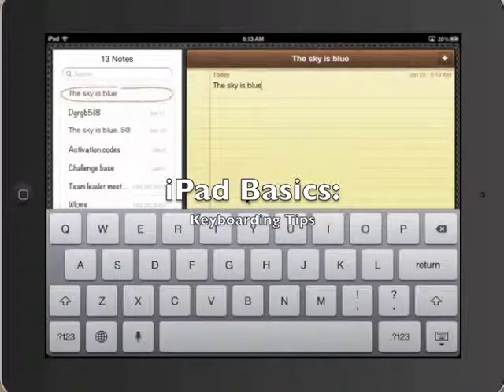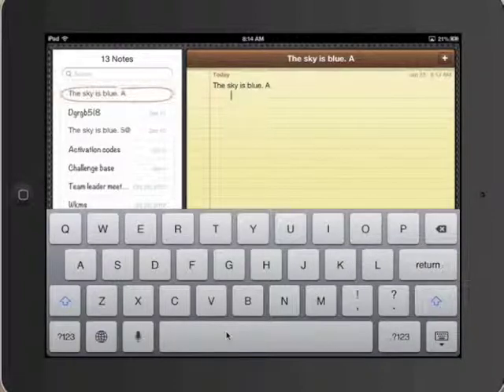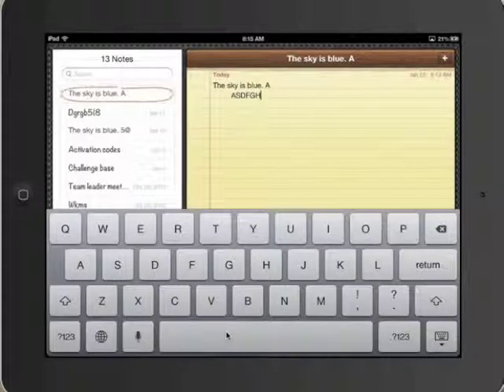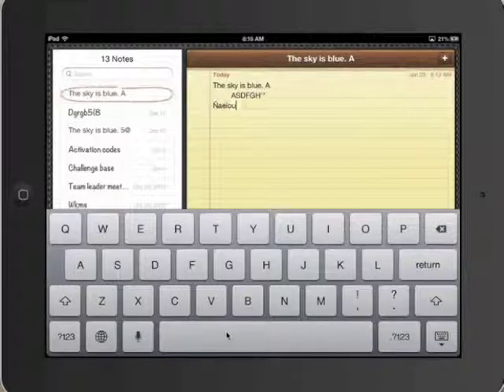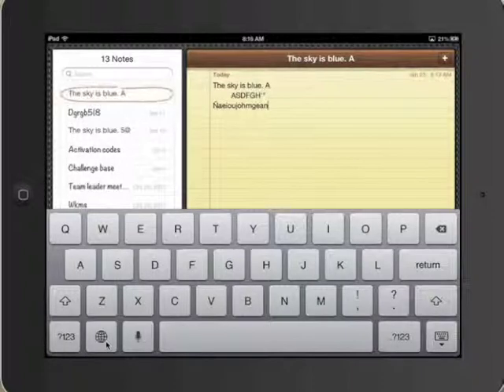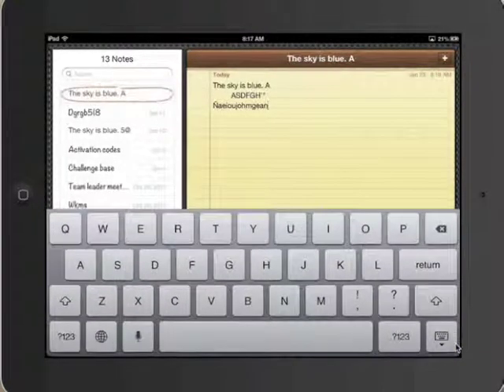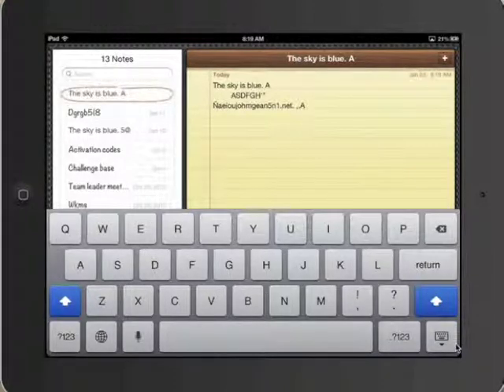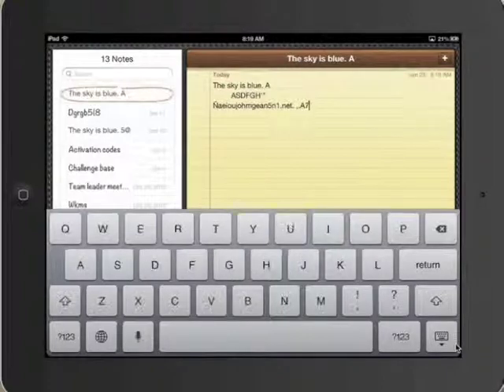iPad Basics - Keyboarding Shortcuts